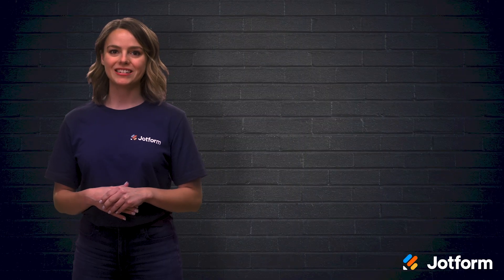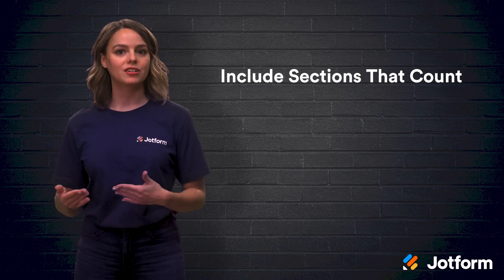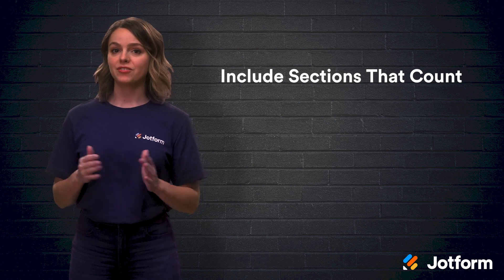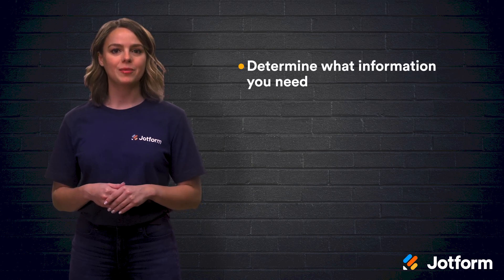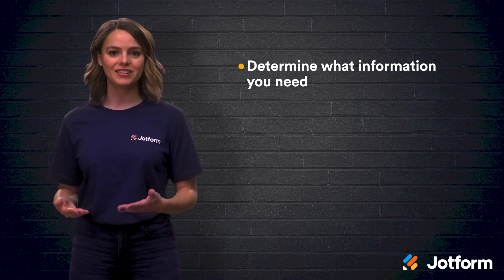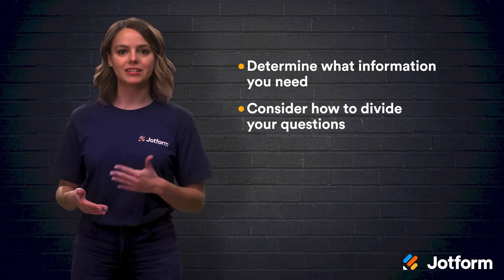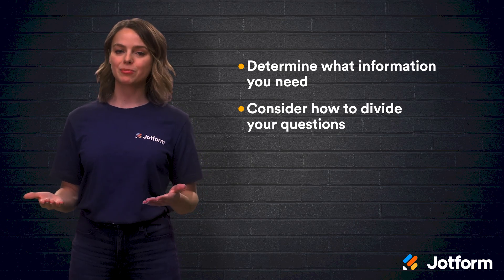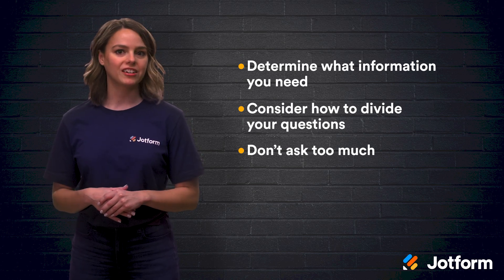Benefits of Data-Collection: What Makes a Good Data-Collection Form?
What exactly makes a good data collection form? In this video, we’ll discuss the benefits of digital data collection forms, what you should include in yours, and some tips to keep in mind along the way.
LINKS & RESOURCES
👋 ABOUT JOTFORM
Hi, we're Jotform, a full-featured online forms platform that makes it easy to create robust forms and collect important data. Check us out
00:00 Introduction
00:31 Benefits of digital data-collection forms
00:57 Consistency
01:17 Easy to Analyze
01:36 Accessibility
02:17 Think Digitally
02:57 Conditional Formatting
03:18 Include Sections that Count
03:55 Automate Responses
04:19 Keep It Short
05:00 Recap
05:21 Subscribe to Jotform